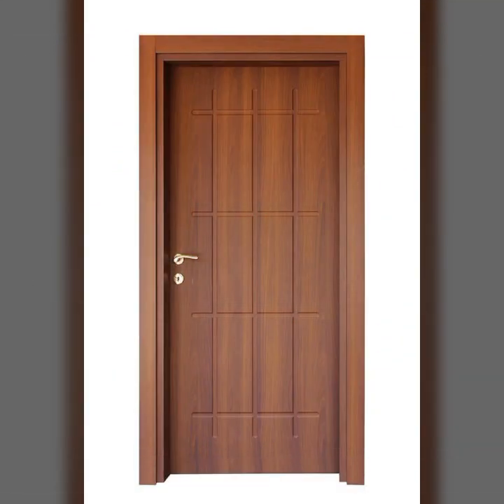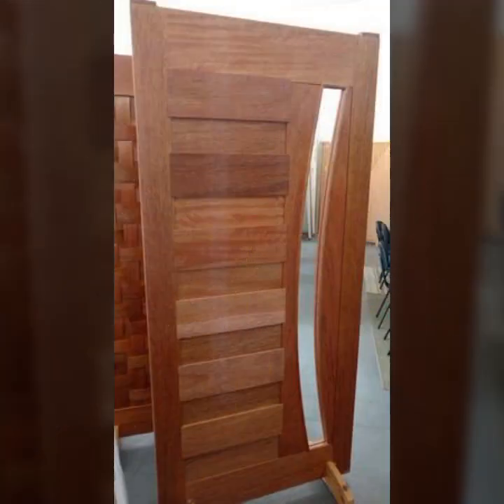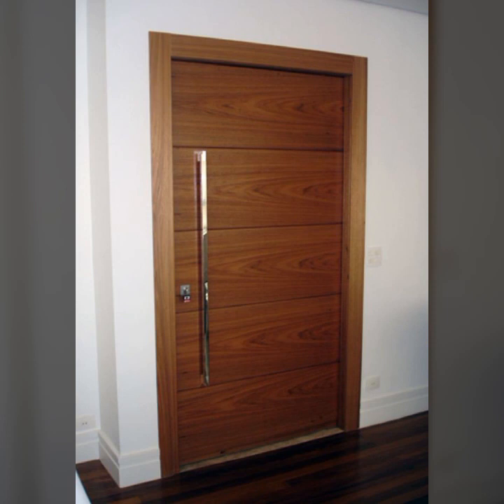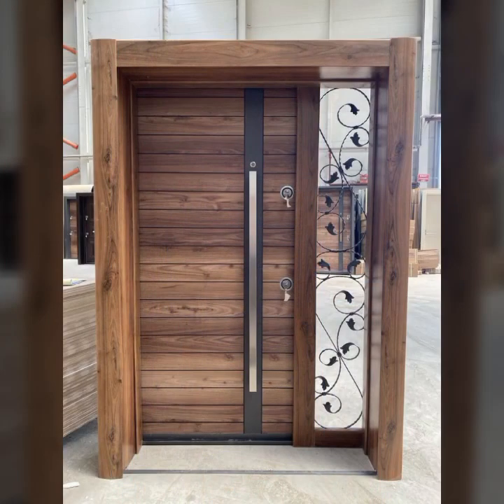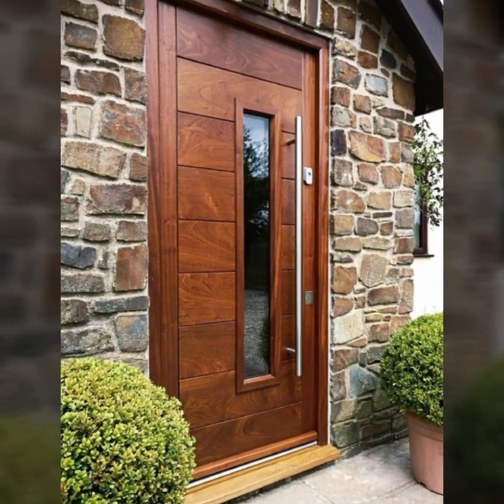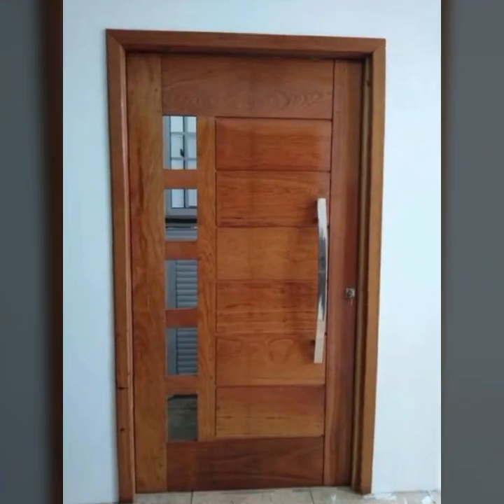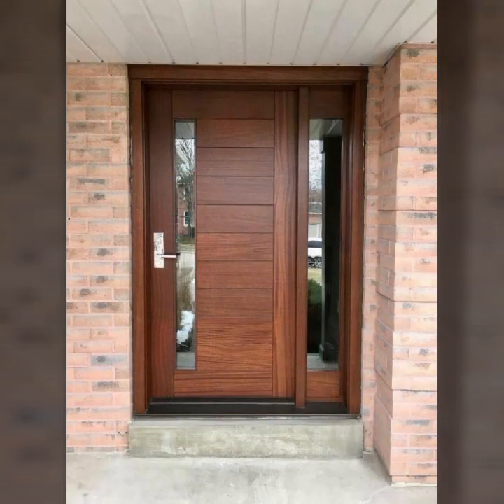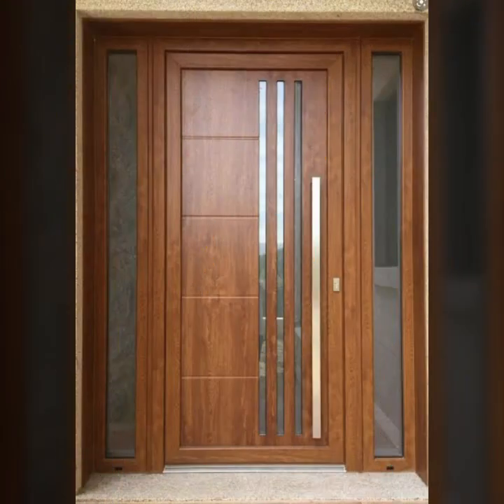TOP 50 WOOD WORKING IDEAS WOODEN DOOR DESIGN MAIN DOORS ENTER DOOR AND OFFICE DOOR DESIGN